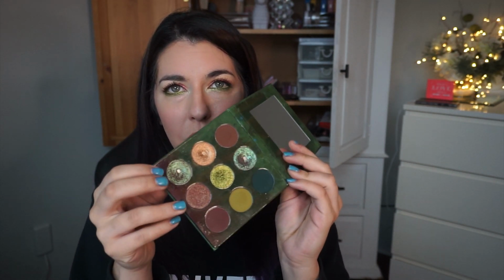3 Looks 1 Palette | Fantasy Cosmetica Druid Palette | lauraforce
0:00 Introduction - I Look Different
2:13 Avoid Spoilers / Look 1
3:55 Look 2
5:30 Look 3
7:00 Conclusion, Thoughts on the Palette, & Outro

Every look I wore something different... here's what is the same in each look...

𝙀𝙮𝙚𝙨
▪ Ulta Matte Eye Primer
▪ Grande Mascara
▪ Too Faced Glitter Primer

💕👉 𝙁𝙞𝙡𝙢𝙚𝙙
LOOKS filmed December 15, 20, & 22, 2022.
Intro/Outro filmed January 21, 2023

Items noted with ✨ were sent my way for free via Influenster.

▪ Red Carpet Manicure; Gel Polish; Love Those Baby Blues

🎵 𝙈𝙪𝙨𝙞𝙘
Jazzy Lo-Fi over the Looks is by FISKBEATS

Outro:
Artists: Mikel & GameChops: